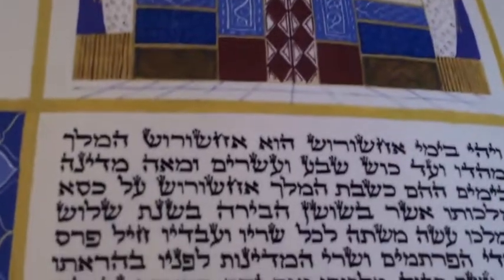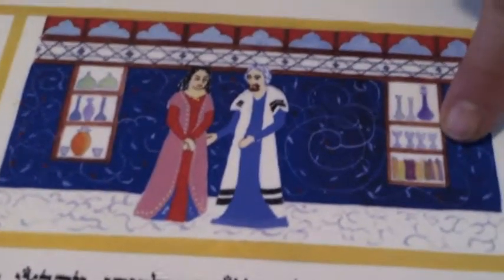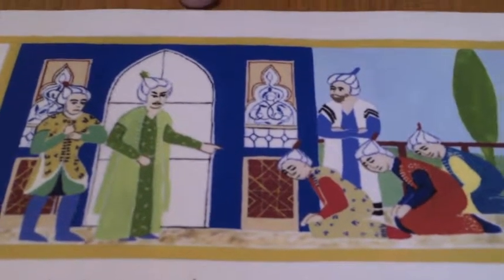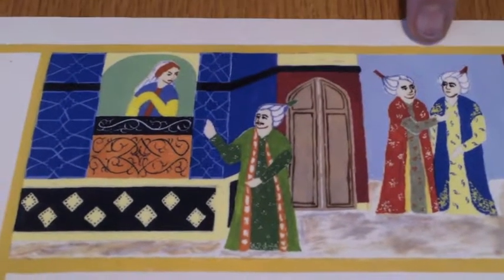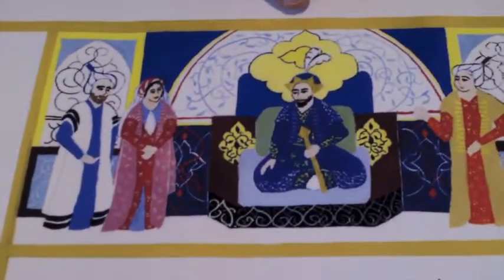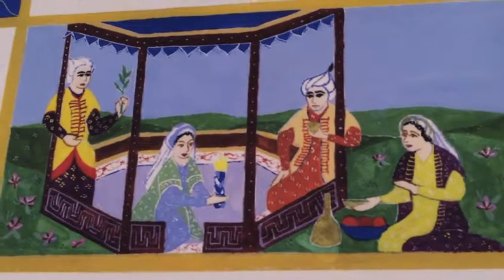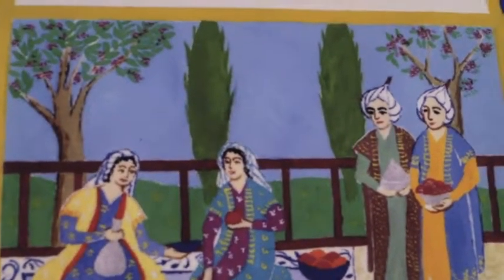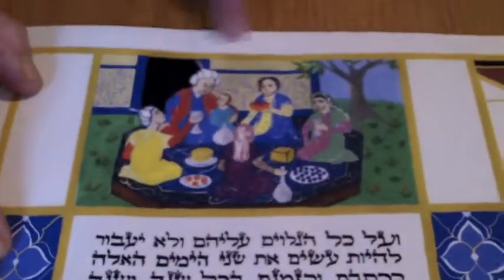Laya Crust Megilla Esther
Local Toronto Judaic Artist Laya Crust  talks about how she became a 'scribe' to paint her interpretation of the 16 panel Scroll of the Megilla Esther (The biblical story of Esther) Commissioned by a Family in Toronto.